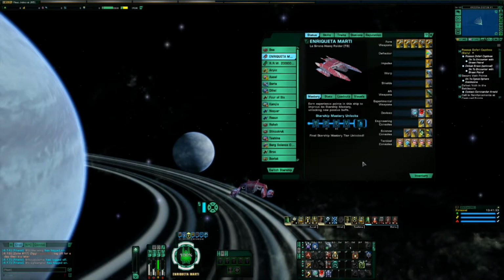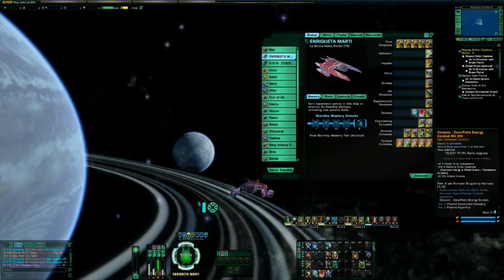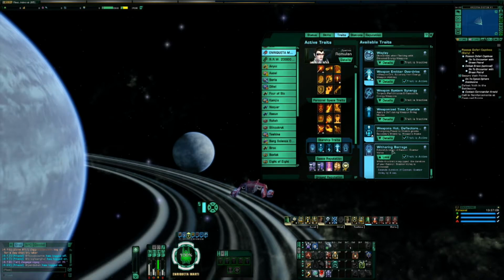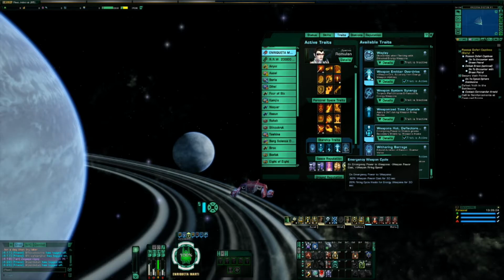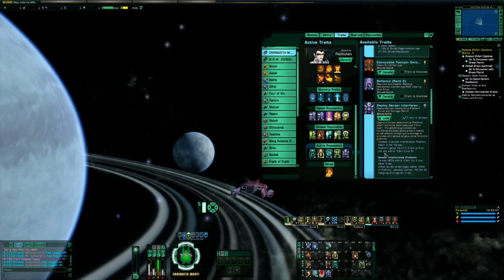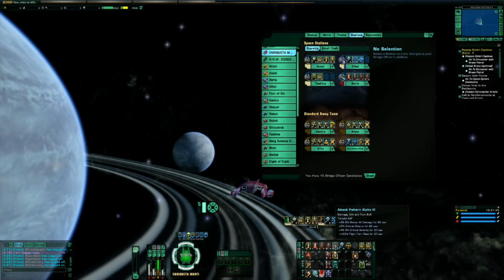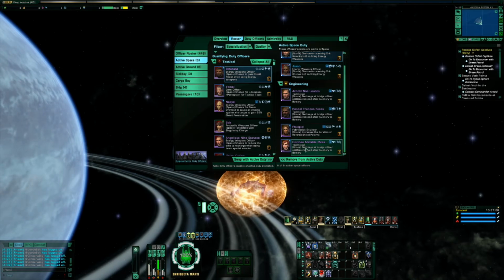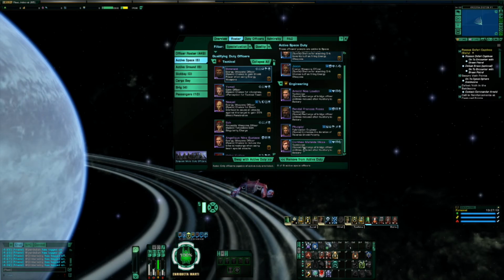Star Trek Online La Sirena in Star Trek Picard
La Sirena, or simply Sirena, was an unregistered, warp-capable Kaplan F17 Speed Freighter owned and operated by Captain Cristóbal Rios during the late 24th century.

"La Sirena" is Spanish for "the mermaid", or "the siren".
It was equipped with a transporter, a holomatrix, and an Emergency Hologram basic installation. The dining area had a replicator and a dedicated beverage replicator, though the ship could replicate items elsewhere, such as the navigation console.

Rios had maintained the ship to Starfleet standards, despite the fact that he had left the service. (PIC: "The End is the Beginning")